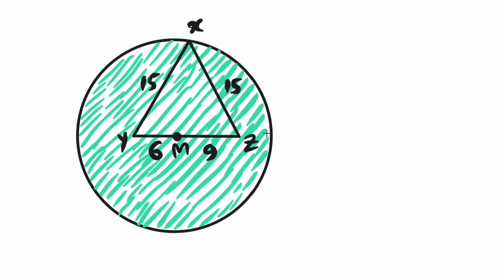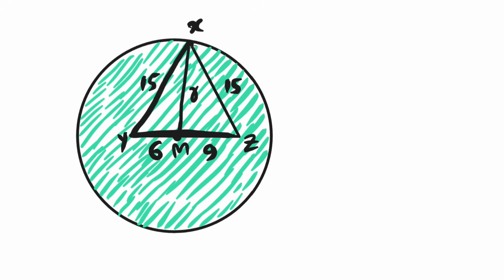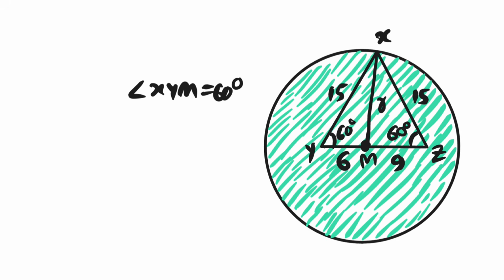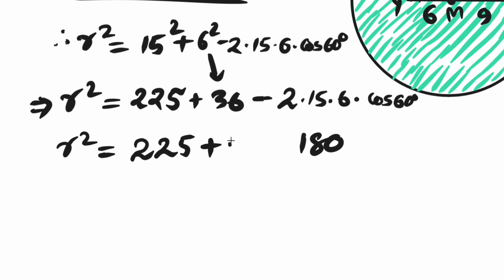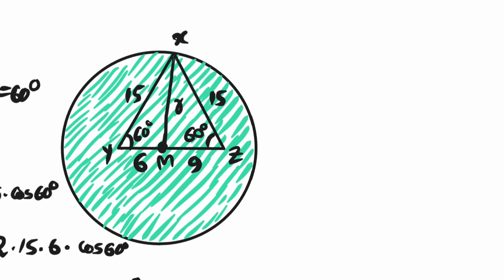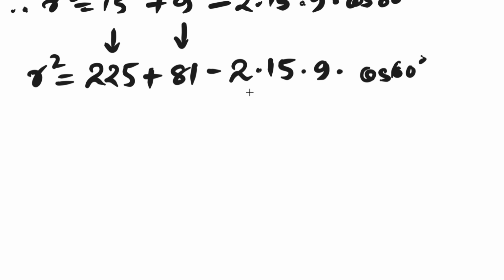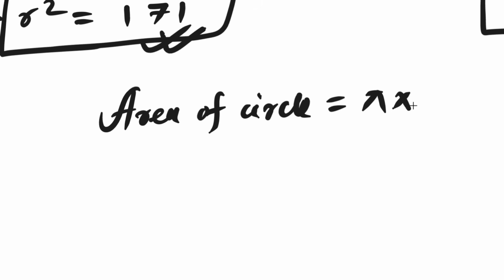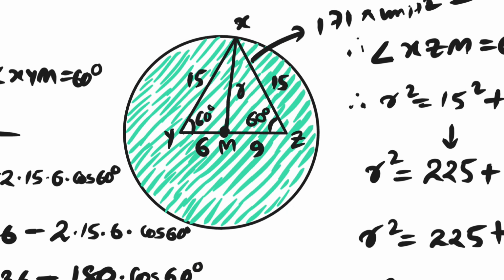Stop! Don’t Calculate the Radius—Do THIS Instead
Can you find the exact area of this circle using only an equilateral triangle and a few lengths? This challenging geometry problem looks complicated, but there is a powerful shortcut hiding in plain sight.

In this video, we solve the problem step by step using the Law of Cosines, a 60-degree angle, and a clever observation about the squared radius. Instead of finding the radius first, we calculate radius squared directly—making the circle area calculation much faster.

We also solve the problem a second way using the other side of the equilateral triangle to verify our answer. The final exact area is 171π square units, or approximately 537.21 square units.

This is an excellent problem for students preparing for geometry exams, math competitions, SAT, ACT, Olympiad-style mathematics, and advanced high-school mathematics.

Watch until the end to learn the key geometry trick: when the final formula requires a squared quantity, look for a way to calculate that squared quantity directly.